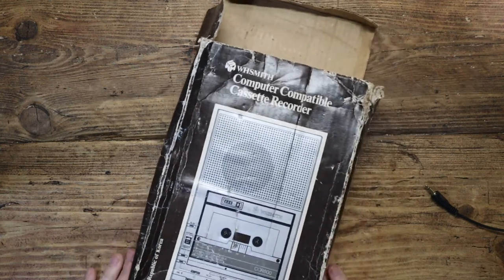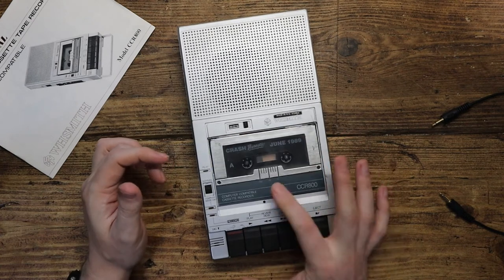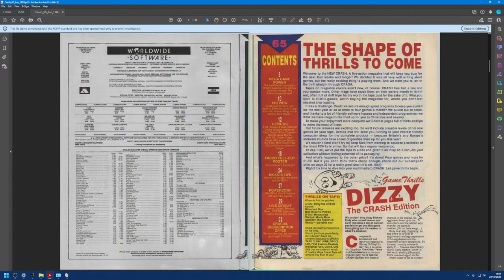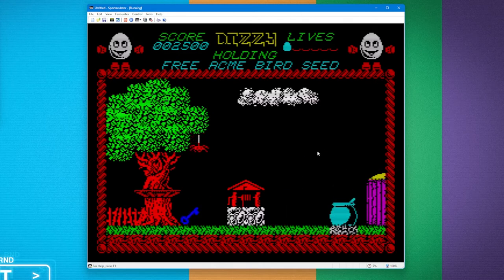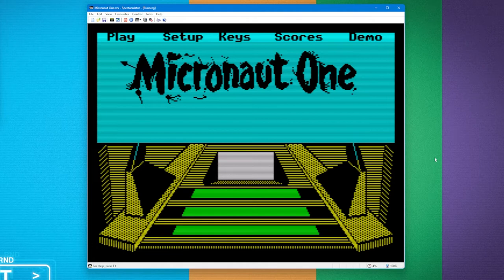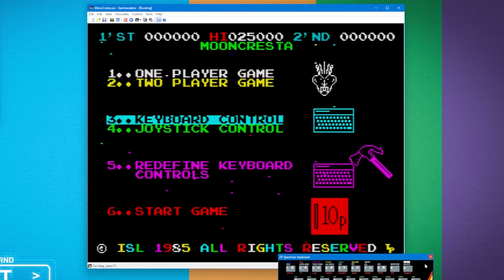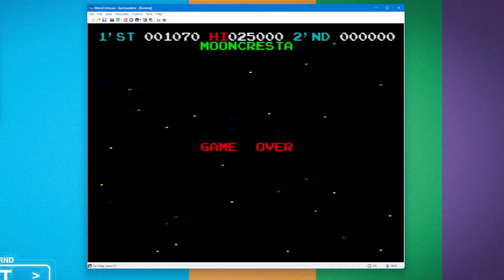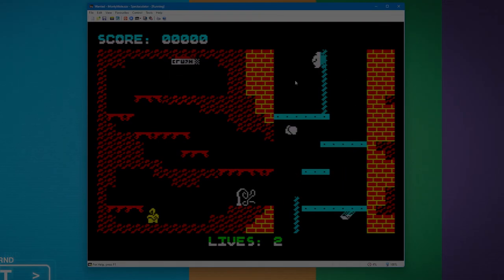Loading games from Cassette - ZX Spectrum - Spectaculator Emulator - Crash Magazine - June '89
Going back in time means you'll need a cassette deck; check. A cassette; I've got a bunch! A few cables; I'm the cable guy! A will to survive! Well yes, I've got that. This time, we're looking at the whole process of loading cassettes. Will the cassette recorder work long enough to load a game from it into an emulator, emulating a ZX Spectrum 48k. Yes! Just!

Also, check out this incredible presentation by The Oliver Twins over on the RMC - The Cave: